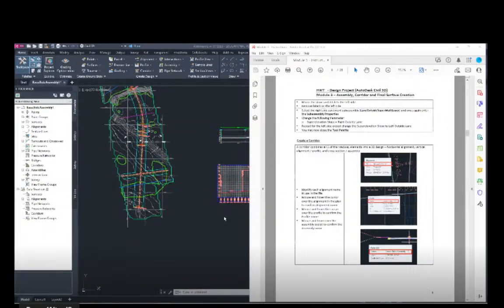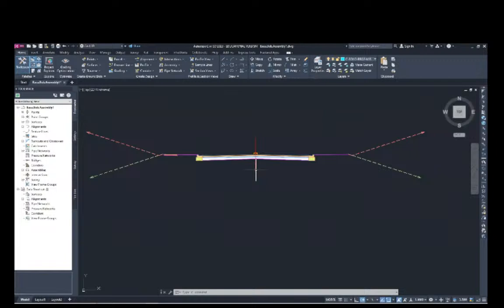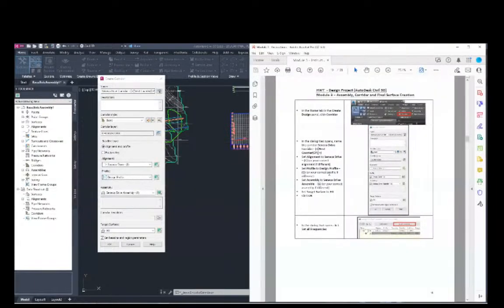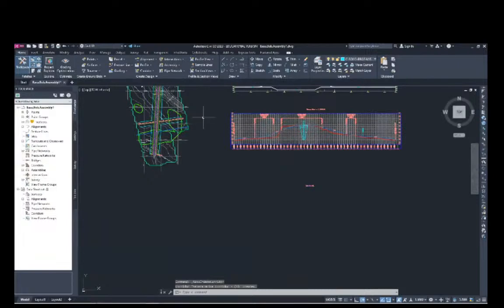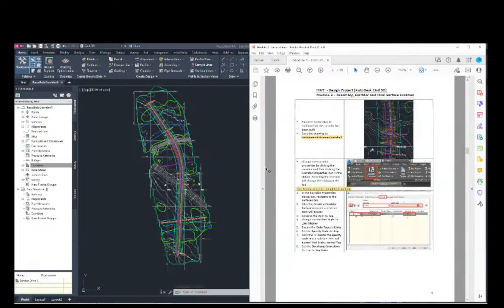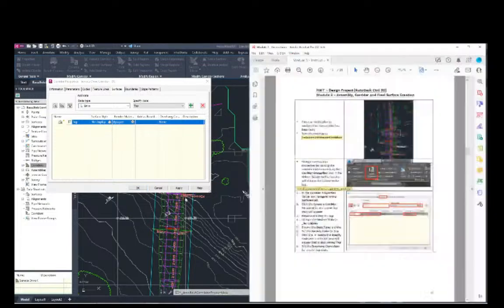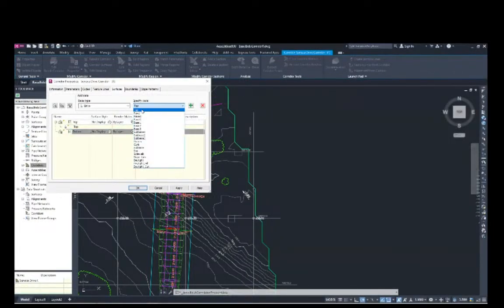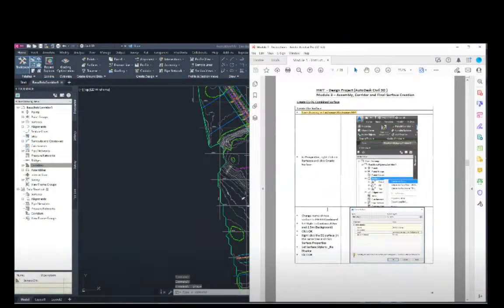CIVIL 3D Phase 3 part 2